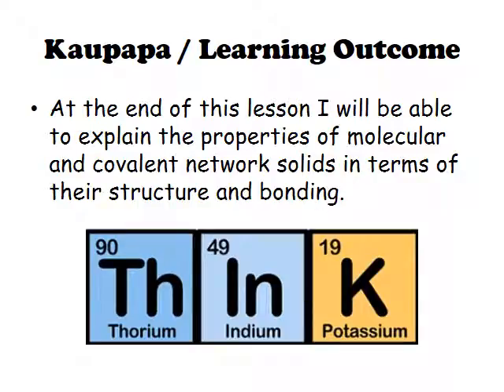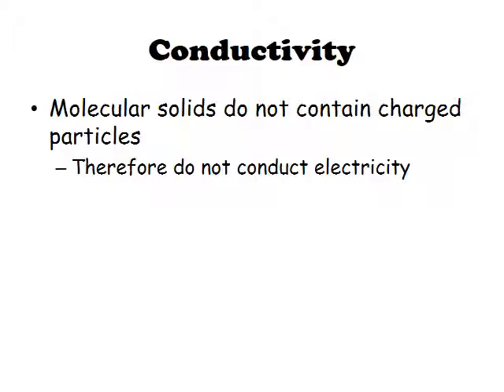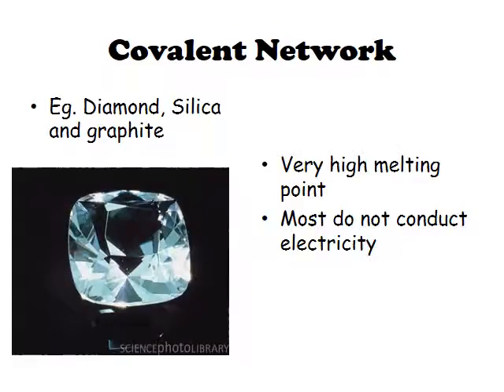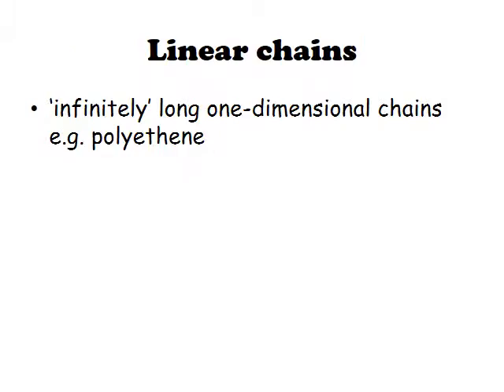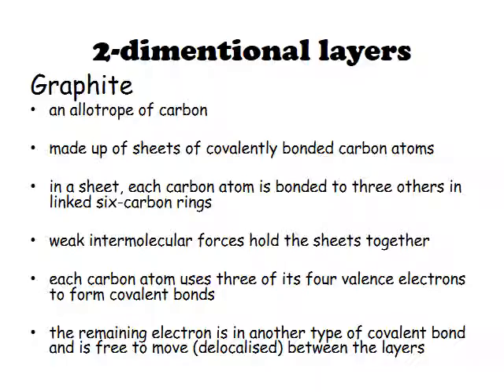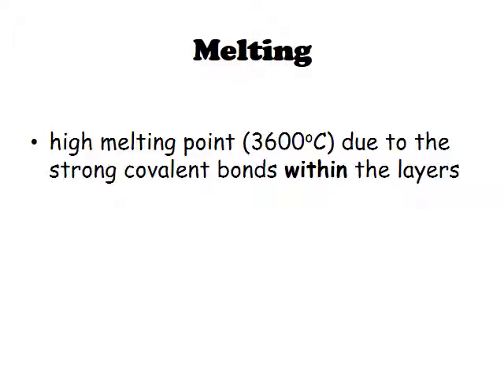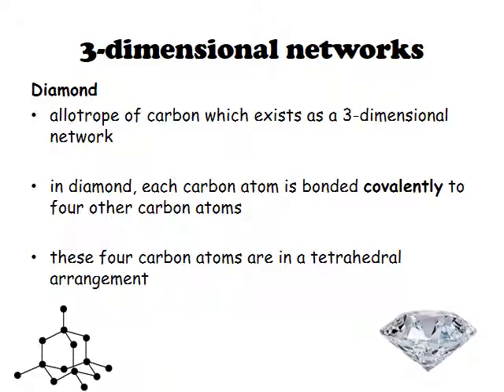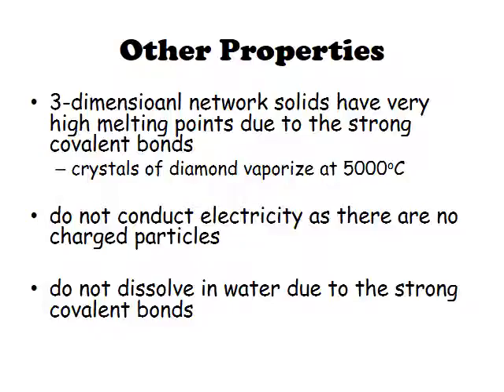6 Solids covalent molecular and network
Senior Chemistry lesson on structure and bonding in covalent solids